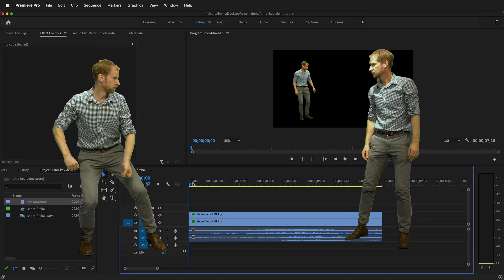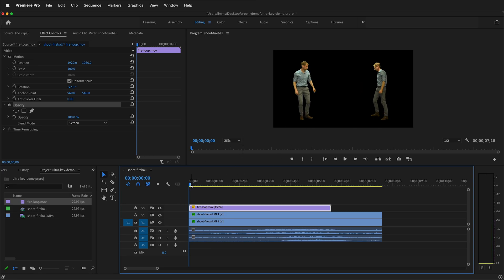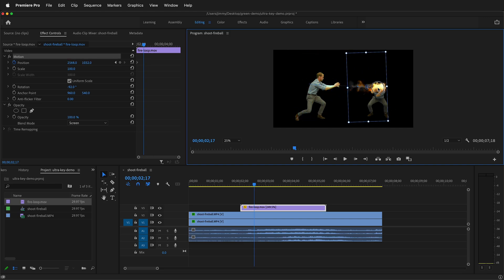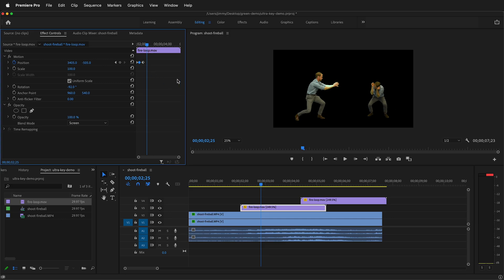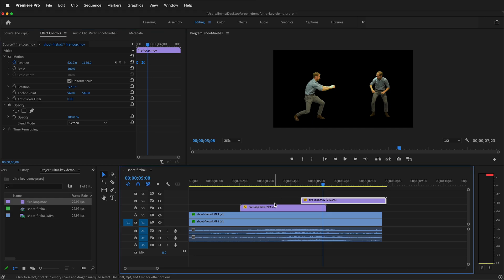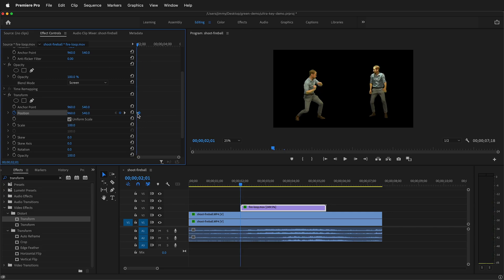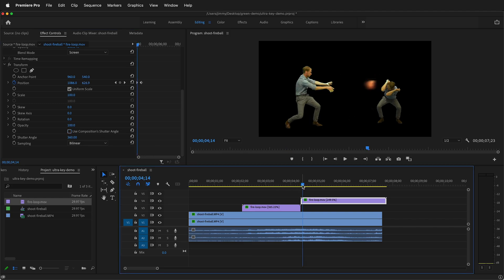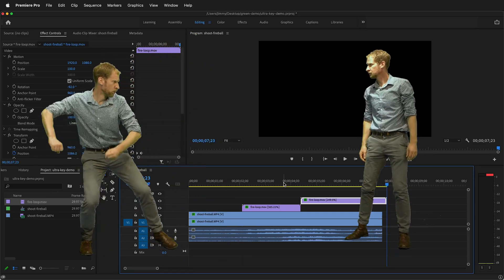Mastering Fireball Animation in Adobe Premiere Pro: Keyframes, Motion Blur, and More!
🔥 Unleash the Power of Visual Effects in Adobe Premiere Pro! 🔥

In this comprehensive Adobe Premiere Pro tutorial, we dive deep into the art of animating objects with keyframes and adding dynamic motion blur. Whether you're a beginner or a seasoned editor, this tutorial is perfect for enhancing your video editing skills.

🌟 What You'll Learn:
- Animating a Fireball: Discover how to add a fiery touch to a scene with two characters fighting. We'll guide you through importing fire assets, handling solid backgrounds, and the magic of blending modes.
- Keyframe Mastery: Learn how to set, adjust, and speed up keyframes to create the perfect fireball trajectory.
- Motion Blur Techniques: Find out how to add realism to your animations with motion blur, using the transform effect for that extra punch.
- Advanced Editing Tips: From linear to Bezier keyframes, we cover it all. Understand how to manipulate keyframes for smoother, more natural animation.
- Blending Modes Explored: Dive into blending modes like Screen and Linear Dodge Add. See firsthand how they impact the visual aesthetic of your fire effect.

🎬 Key Tutorial Highlights:
- Step-by-step guide on animating a fireball using keyframes.
- Techniques for adjusting the speed and trajectory of the fireball for more impactful visuals.
- Insights into the use of Screen and Linear Dodge Add blending modes for different visual effects.
- Practical tips for adding and fine-tuning motion blur to enhance the realism of your animations.

👩‍💻 Who Should Watch:
- Aspiring video editors looking to sharpen their skills in Adobe Premiere Pro.
- Experienced editors seeking to add new visual effects techniques to their repertoire.
- Anyone interested in creating more dynamic and engaging video content.

📌 Remember:
- Practice makes perfect! Try out these techniques in your own projects.
- Experiment with different keyframe settings and blending modes to find what works best for your scene.
- Happy editing! Let your creativity shine and make those fireballs fly!